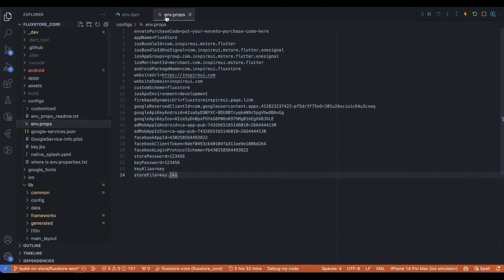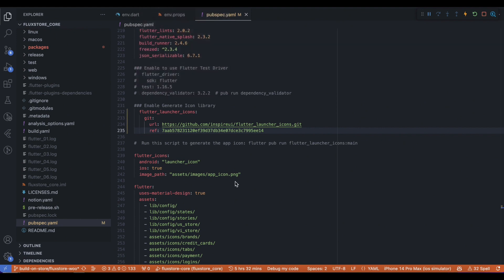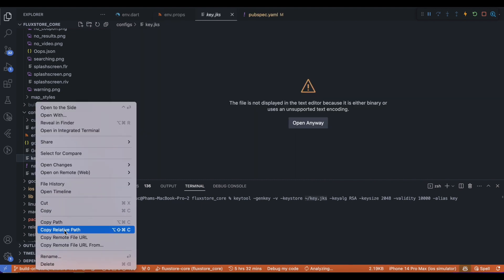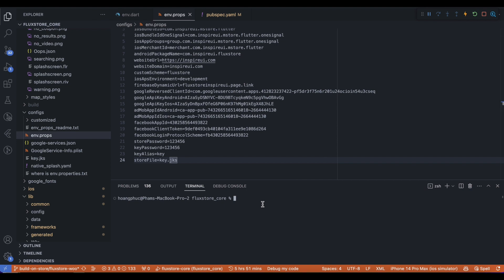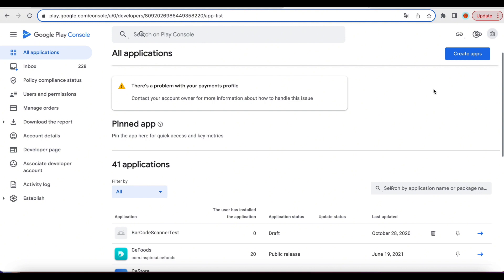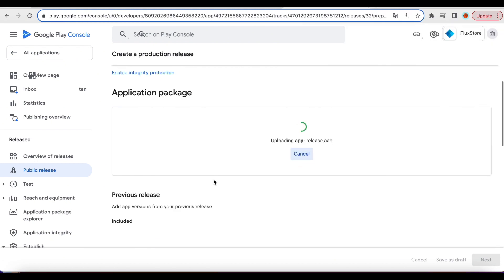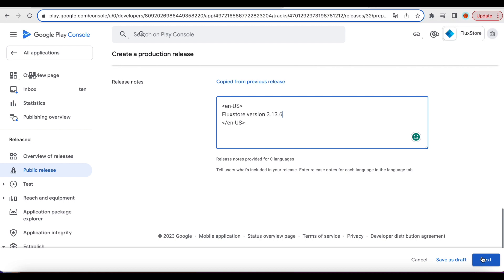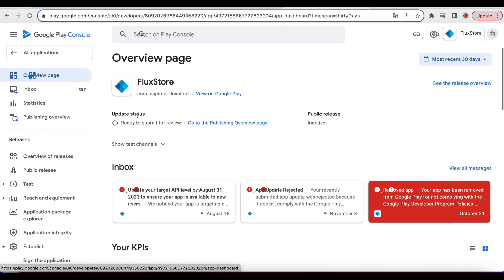[LATEST] Release an AAB Android app to Google Play (Flutter E-Commerce App)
This video guide for creating and releasing your AAB Android app to the Google Play store with sourcecode. FluxStore is a universal e-commerce app inspired by Flutter framework.

🔵 If you have a website/backend, you can use our FluxStore app to build your own app (your logo, white-label, native app) on both iOS and Android with impressive UI design and rich e-commerce functionalities

If you do not have a Website, you can use our Free pre-config Woocommerce

🔵 Full source code. You can customize the app Design without re-publishing to App Stores with FluxBuilder tool. We provide Free translate service for your languages.

→ Build a Test APK to view how your App looks

🔵 Showcase: many of our clients' businesses have successfully released their mobile apps based on FluxStore & FluxBuilder